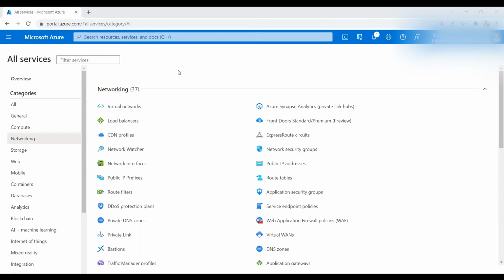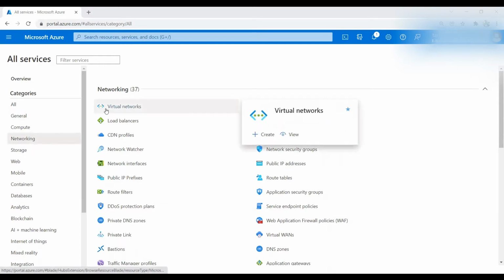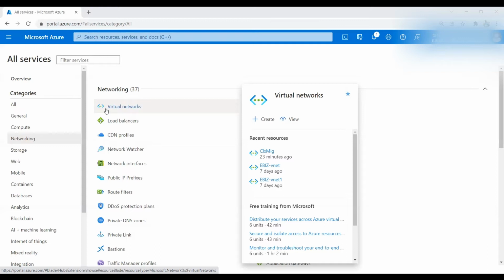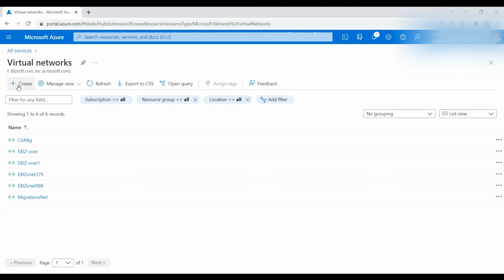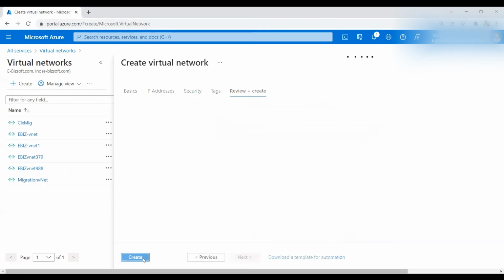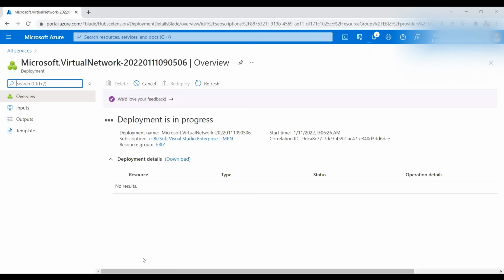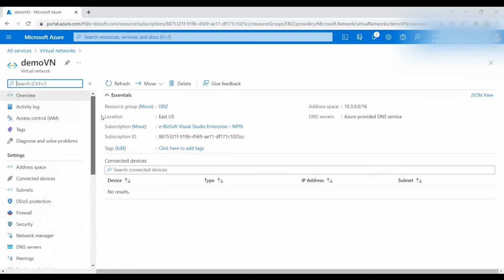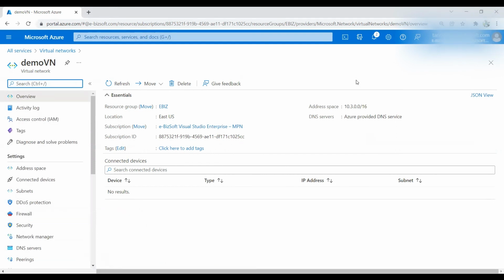38 Microsoft Azure Cloud Computing | Creating Virtual Switch on Microsoft Azure For Virtual Machine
How to Create Azure Virtual Switch for Virtual Machine | Virtual Networks

Skills measured

Certification details
• Virtual networks
• Storage
• Compute
• Identity
• Security
• Governance
You should be familiar with:
• Operating systems
• Networking
• Servers
• Virtualization
In addition, you should have experience with:
• PowerShell
• Azure CLI

Skills measured

Certification details
• Virtual networks
• Storage
• Compute
• Identity
• Security
• Governance
• Operating systems
• Networking
• Servers
• Virtualization
• PowerShell
• Azure CLI

Introduction
Why Cloud?
Service Models
SaaS
PaaS
IaaS
Deployment Models
Public Cloud
Private Cloud
Hybrid Cloud
Cloud Providers
Azure Fundamentals
Use-case
How will we implement this?
Azure Components
App Service
Compute Domain
Blob Storage
Storage Domain
Demo
Azure Pricing
Storage Domain
Why Storage?
Network Domain
Virtual Networks
Access Management
Service Audience
Azure DevOps
Azure Boards
Machine Learning
Azure IoT
Security
Integration
Analytics & ML
DevOps
Hybrid Capabilities
PaaS Offerings
Learning Curve
Scalability
Cost Efficient
The Final View
Cloud Careers